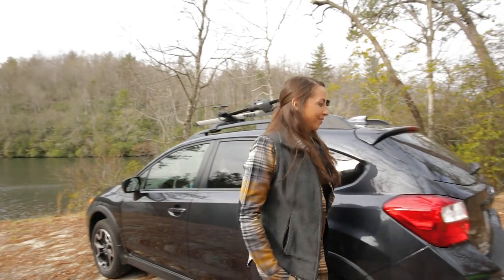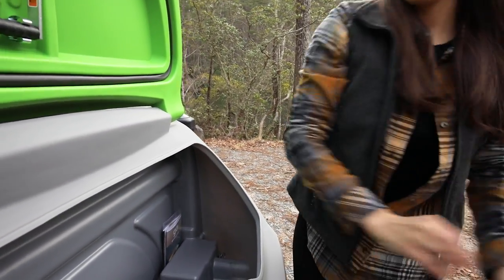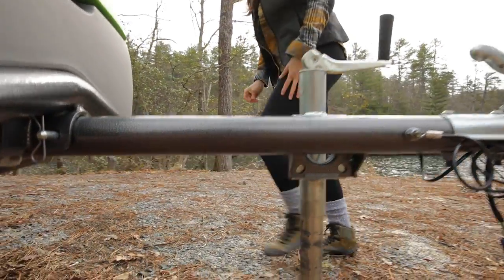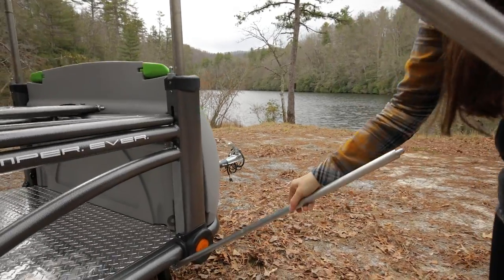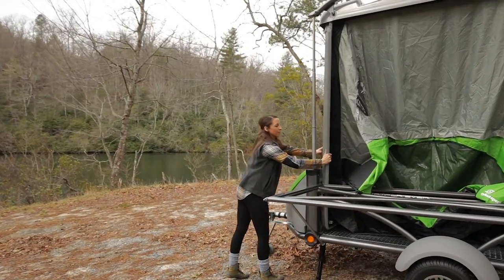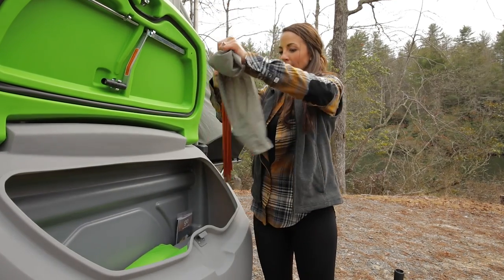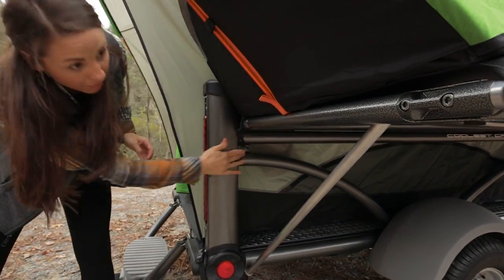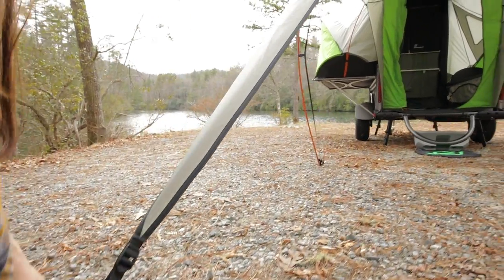SylvanSport Go: Setting up Your Go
Part of a 4 video instructional series with the SylvanSport GO